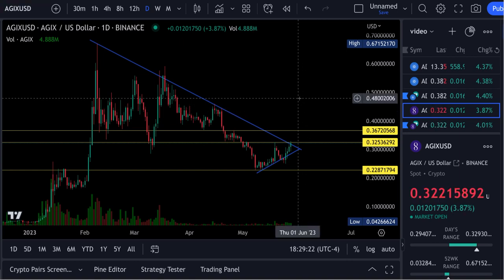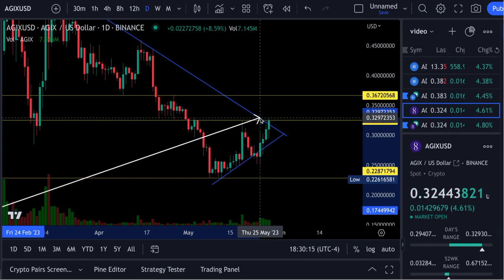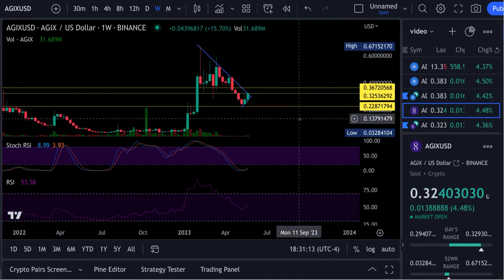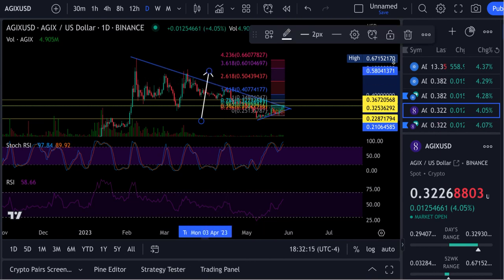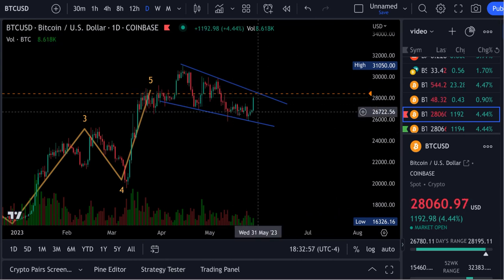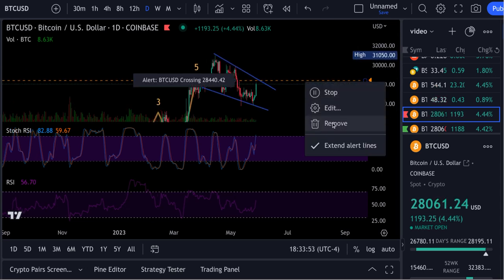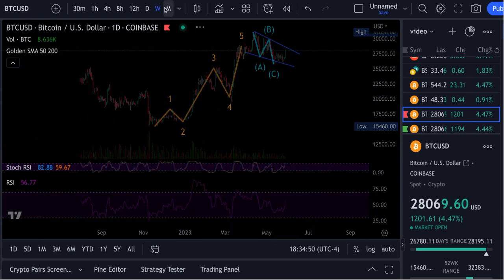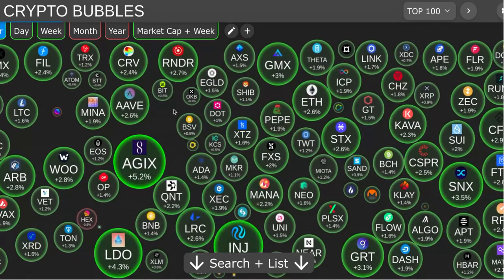Singularity.net AGIX $0.66 POSSIBLE SOON !!!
News & Charts
LEDGER NANO